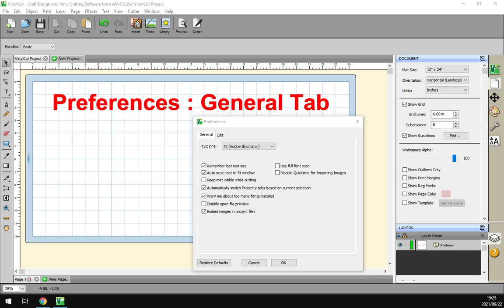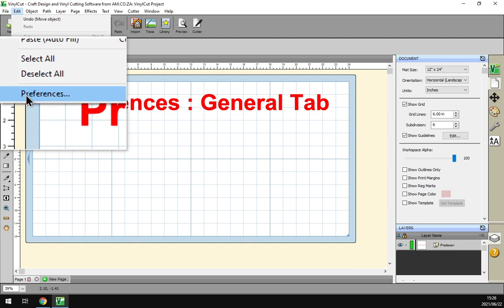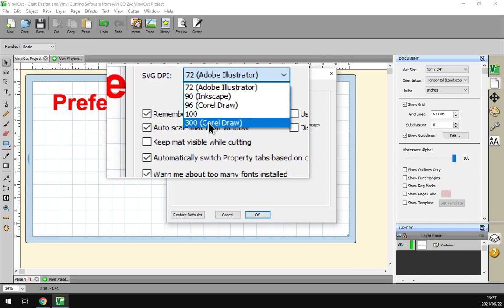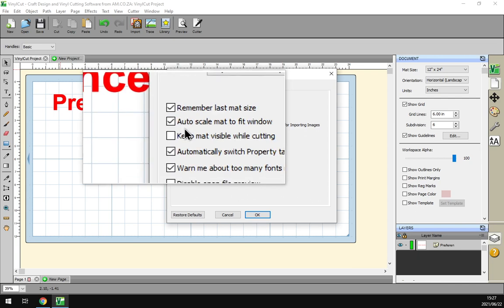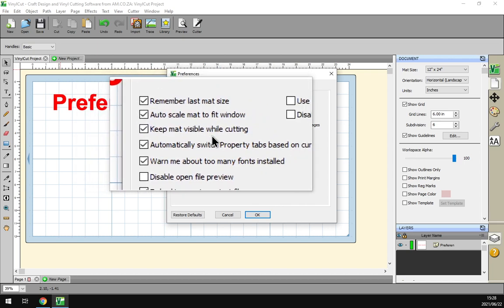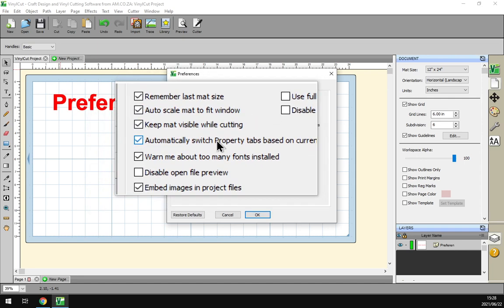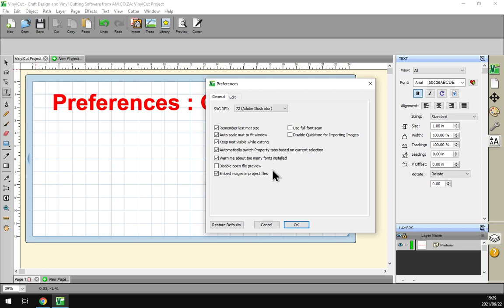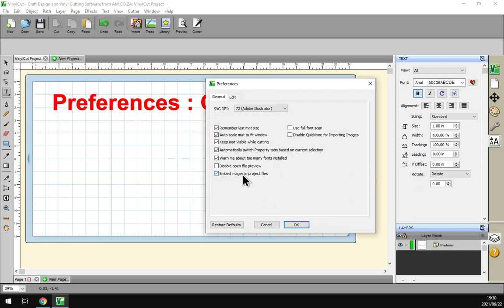VinylCut 5 the General Tab for the Preferences and its Options, Step by Step Video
Under Preferences, you will find a number of options, some of which you will probably never need to change.

But that being said, a few of this option might work better for you turned off vs on, but that will all depend on your workflow and user needs.

This is Part 1 of the Preferences Options.

Next video we’ll be looking at the Edit Tab (Part 1).